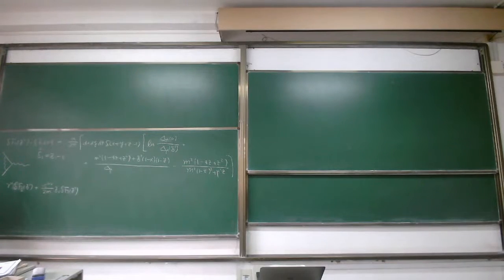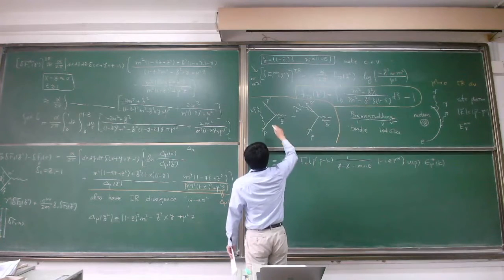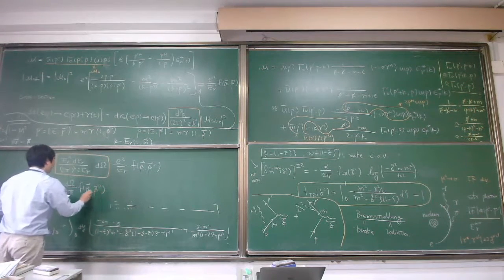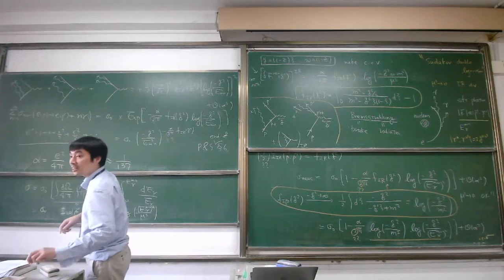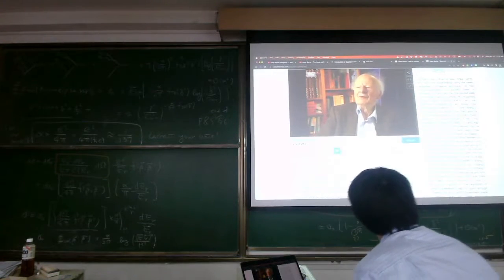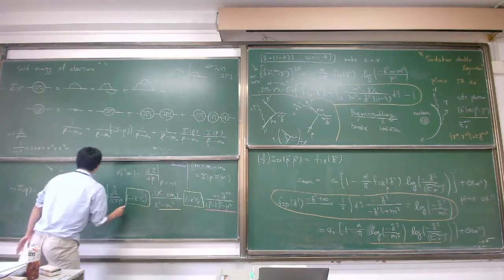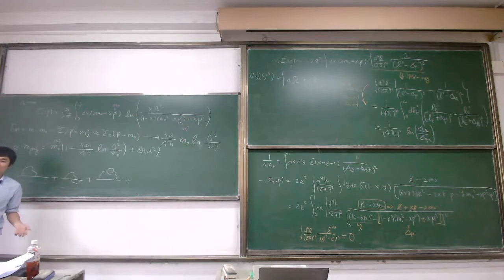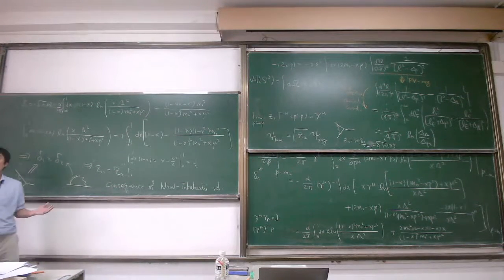QFT1 - Lecture 11